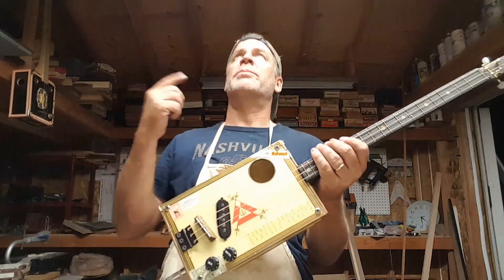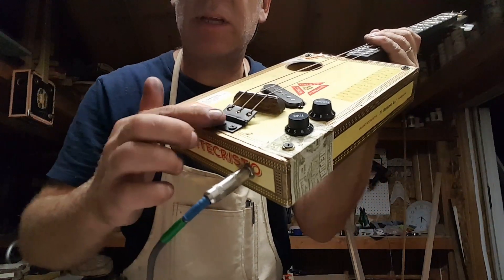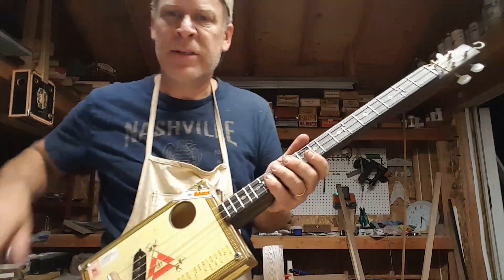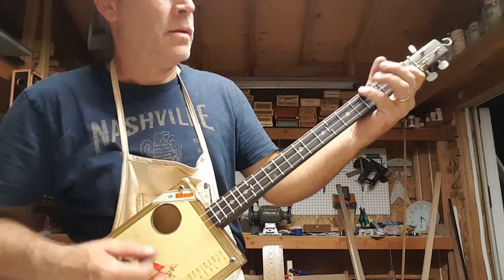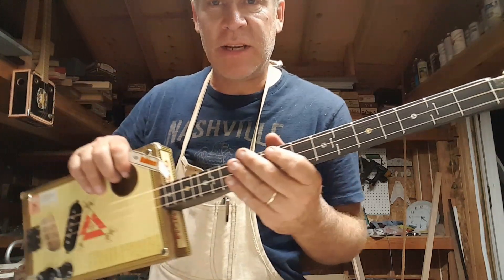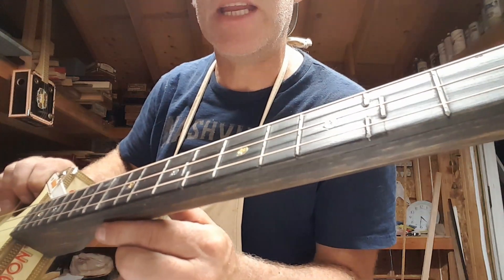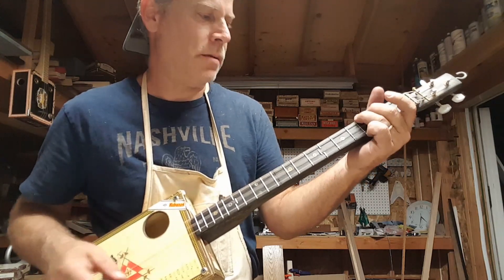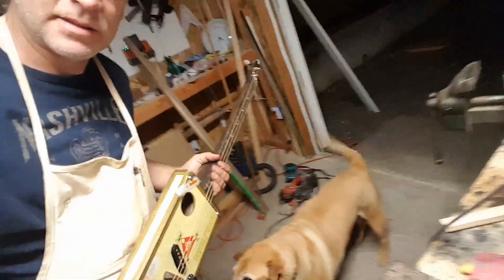Genuine Cuban Cigar Box Guitar - w/Just Intonation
With "Jicky" partial frets and a graphite fretboard :-)